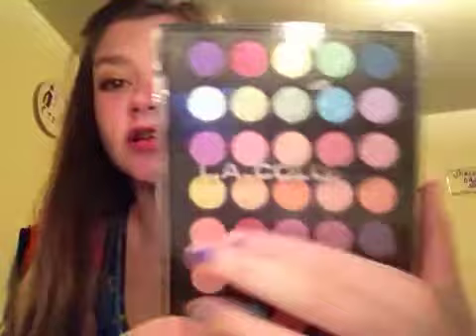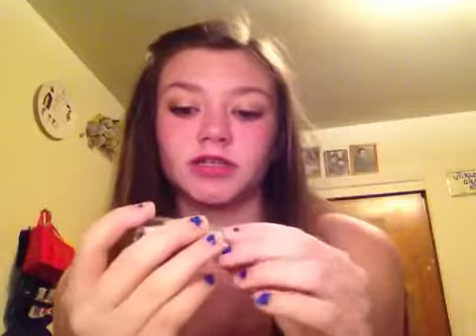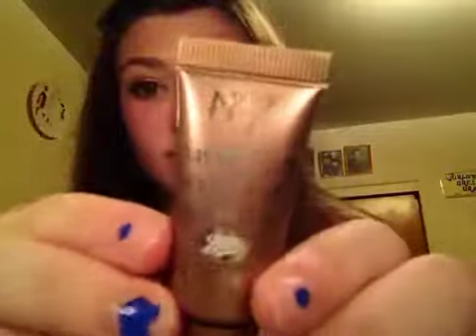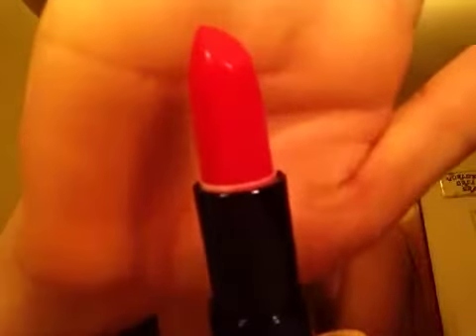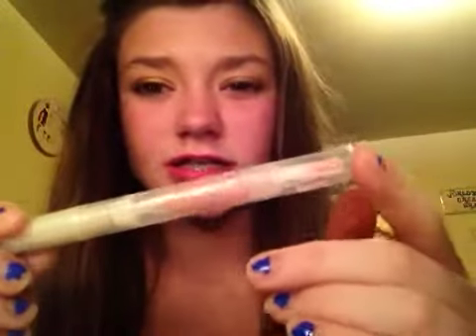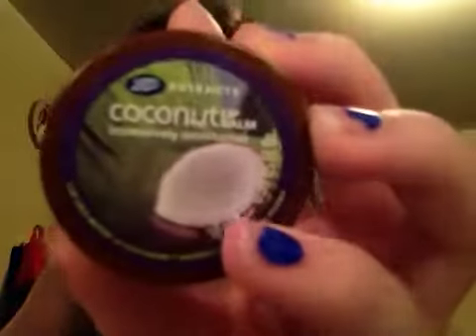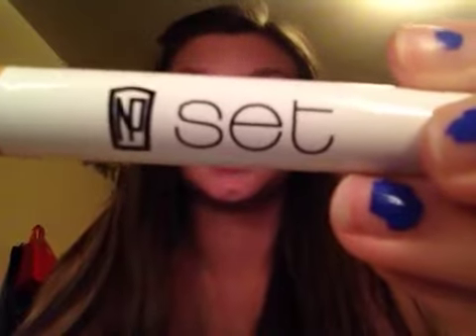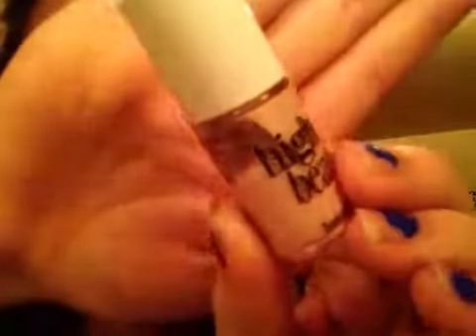Products I regret buying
READ ME!
Sorry video got cut off it was to long :P that's was the last product